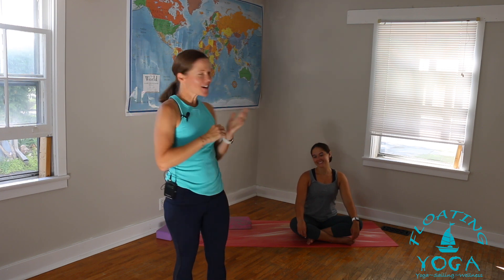3 Minute Yoga Breath Practice - Buzzing Bee (Bhramari)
This is a 3 minute pranayama breath practice called Bhramari, or Buzzing Bee. This breath is calming, can help you find focus, may relieve headaches or tensions, and may help you connect with your throat chakra, vishuddha.

For more on teacher trainings, retreats, and resources for teachers,